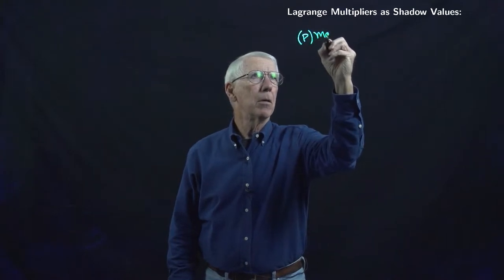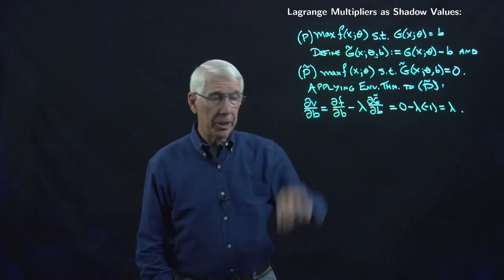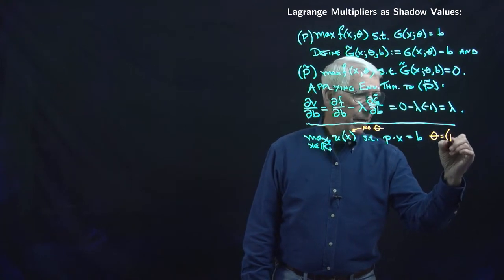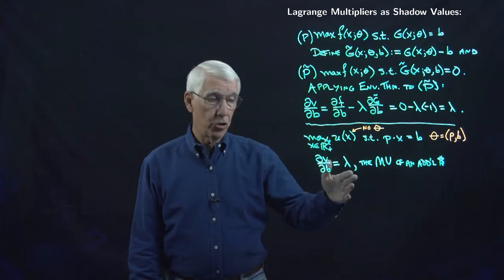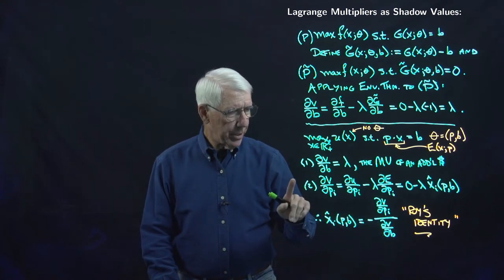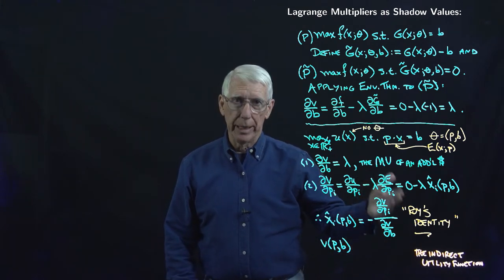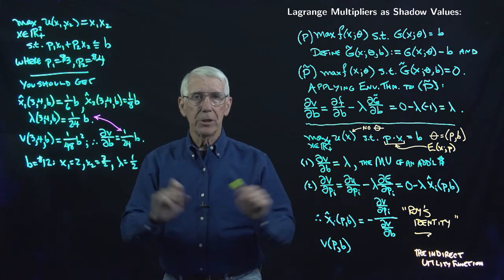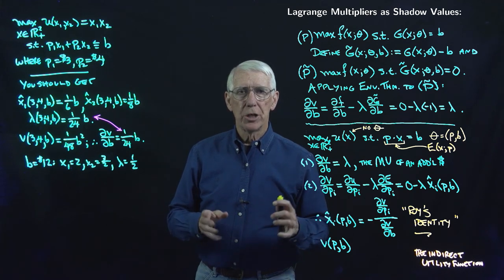Lecture 39(A): The Envelope Theorem and Shadow Values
Lagrange multipliers as marginal or shadow values. Application to demand theory.